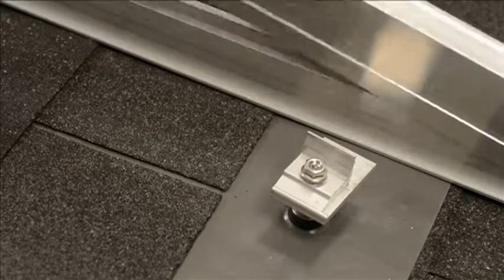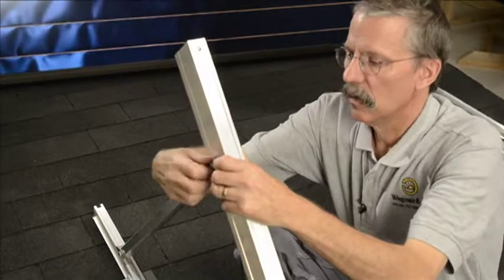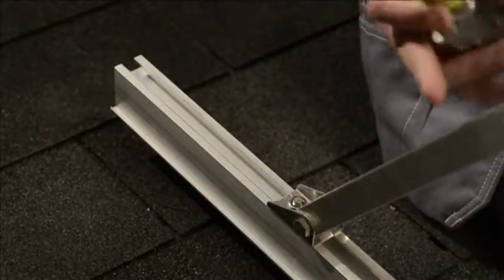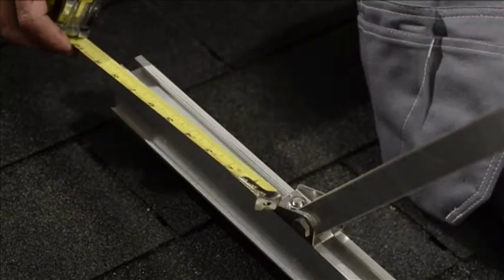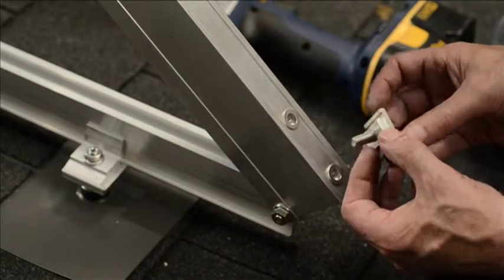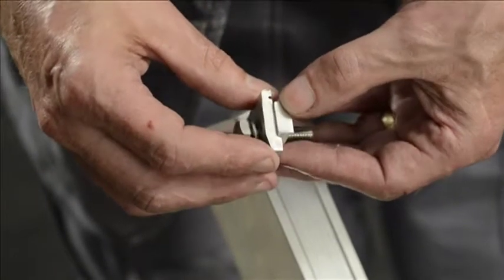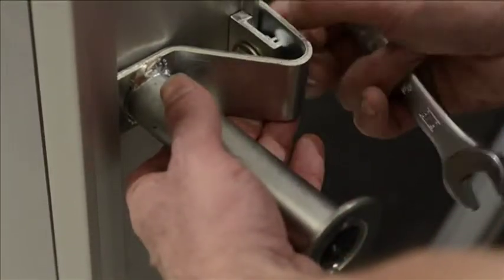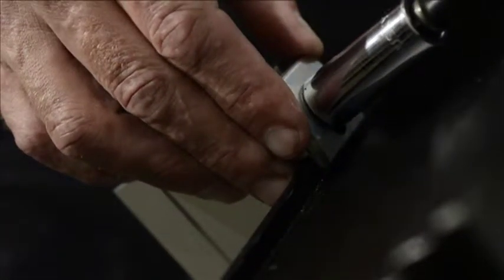Wagner Solar TRIC F Tilt Racking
Mount Wagner Solar hot water collectors on our TRIC F tilt racking system.